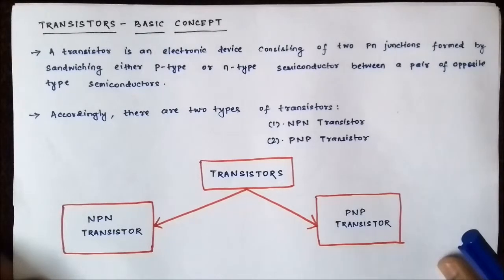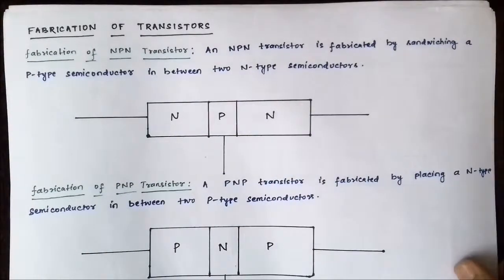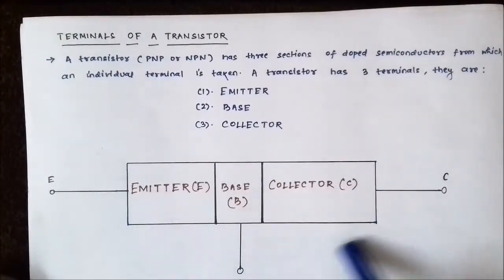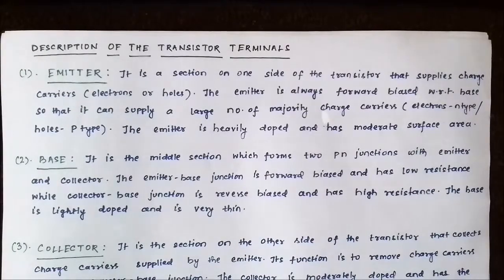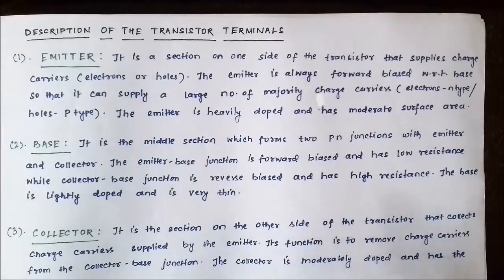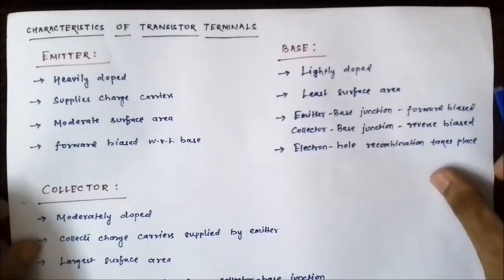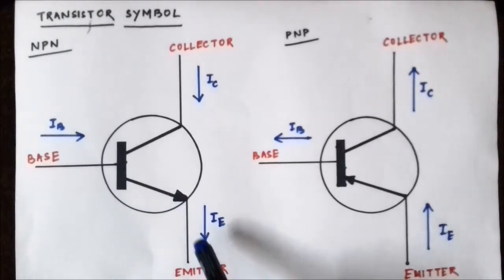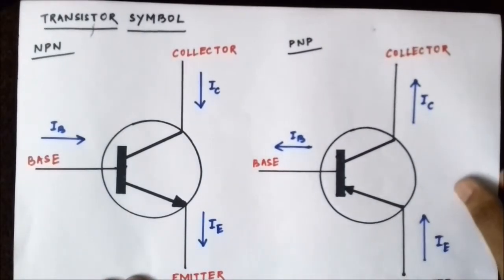Transistor - Basic Concepts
This video gives us a basic insight into the concept of transistors. The various things such as definition of transistors, their classification and  fabrication has been discussed.